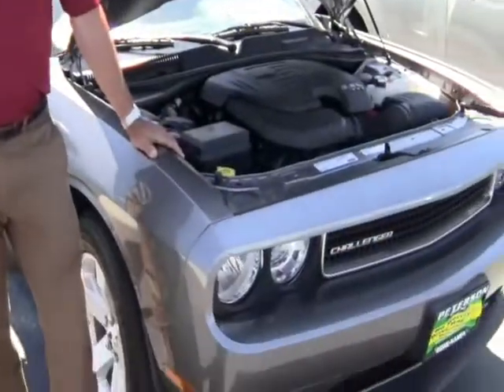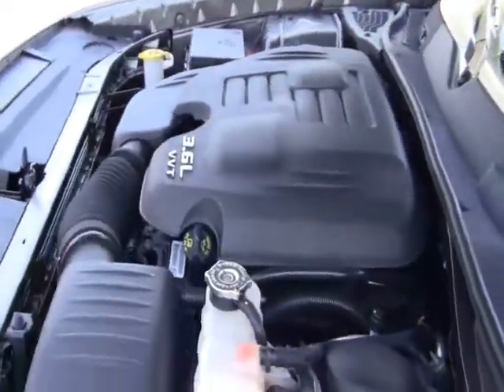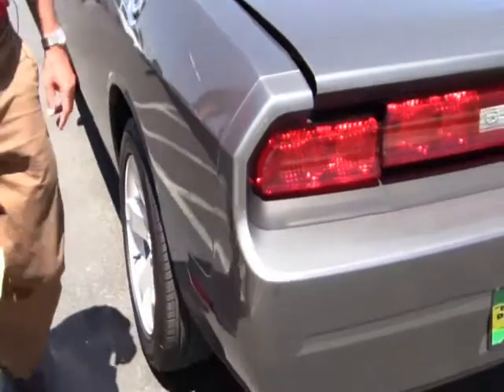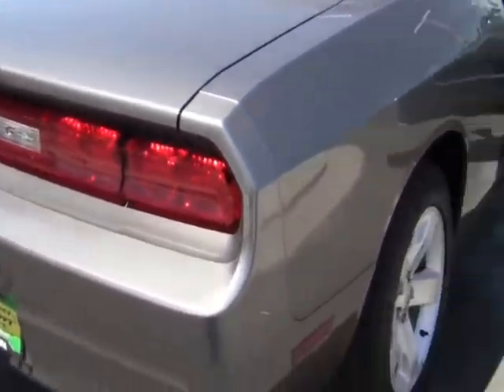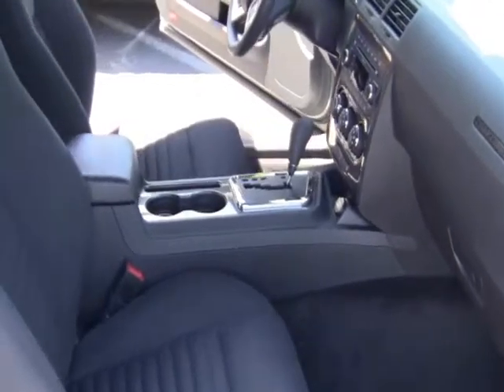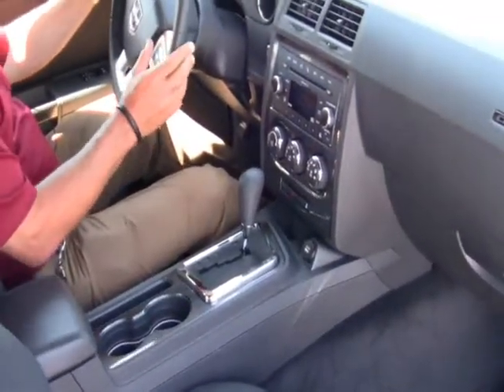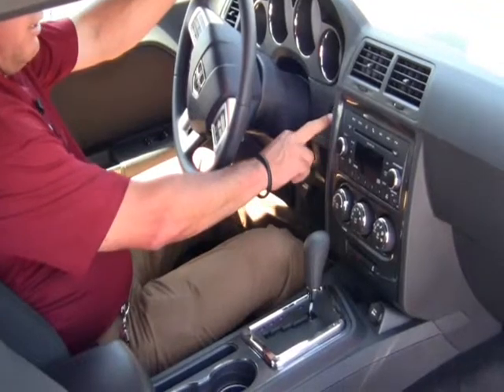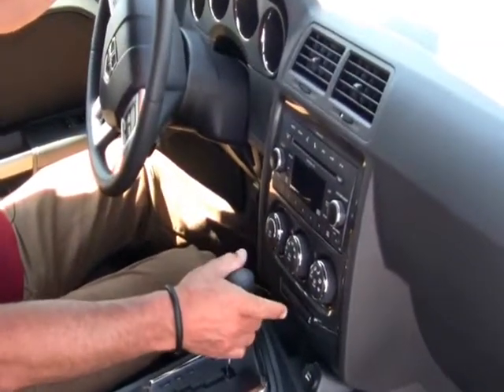Dodge Challenger John Burton Boise Nampa Idaho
Dodge Challenger 2011 at Peterson's Stampede Dodge Nampa Boise Idaho 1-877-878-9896